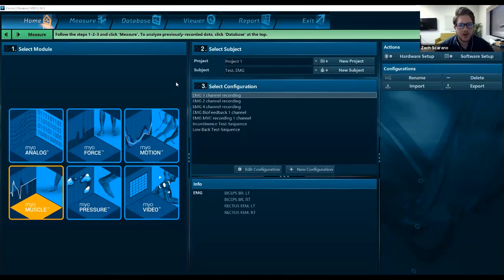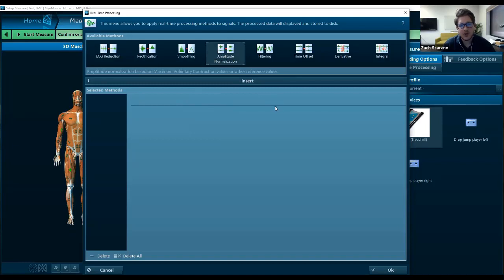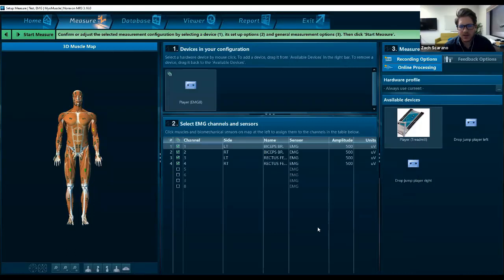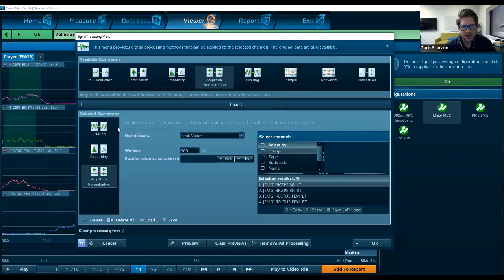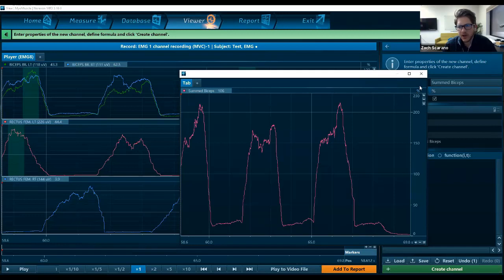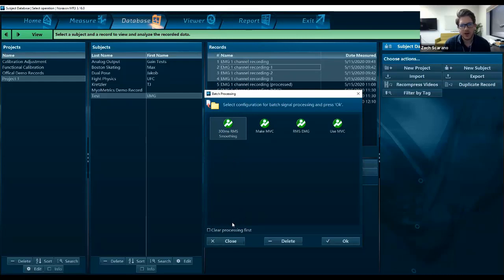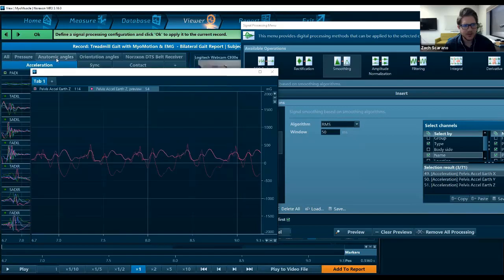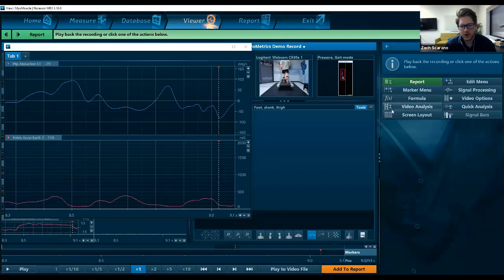MR3 Signal Processing Tools